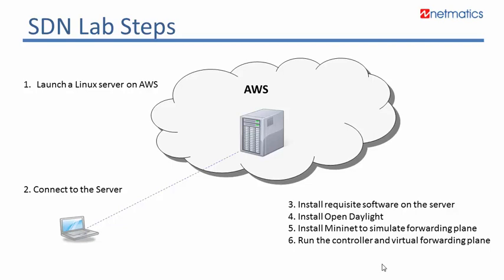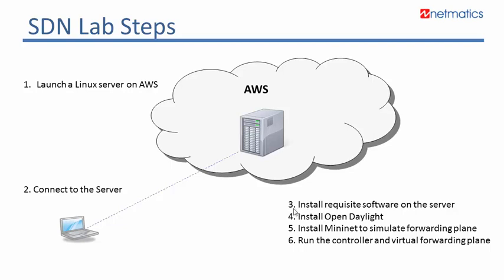Introduction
Overview of steps to create a SDN lab.